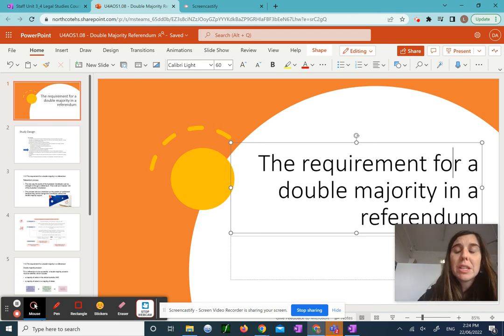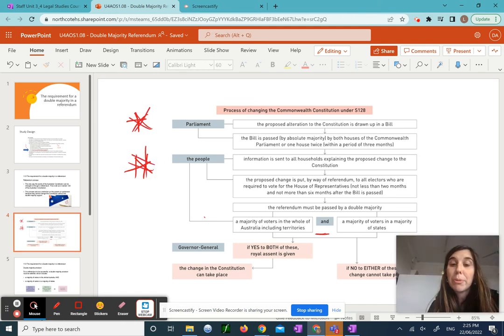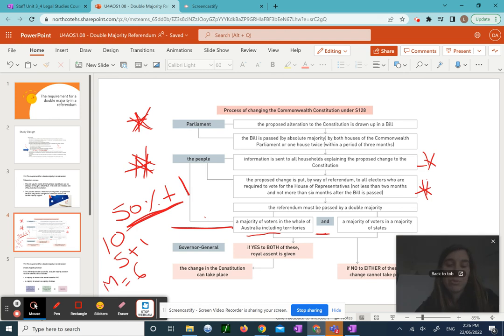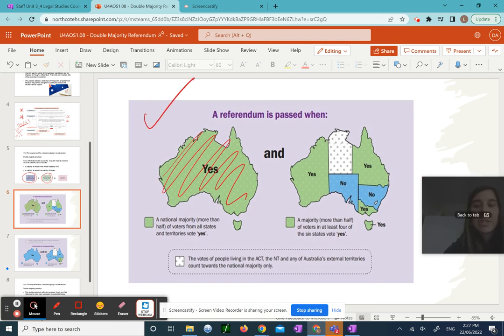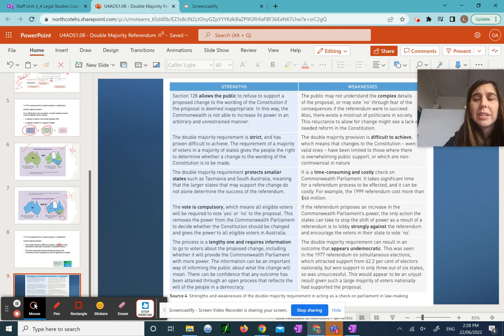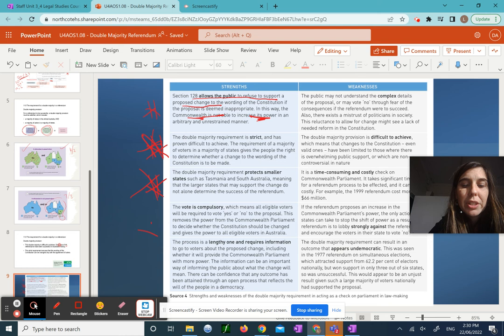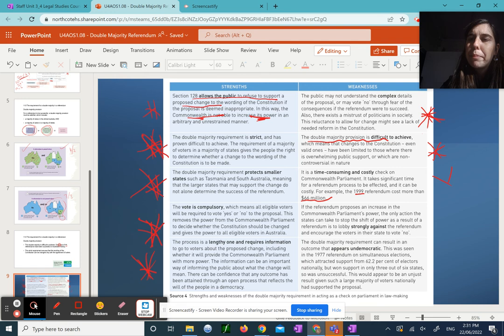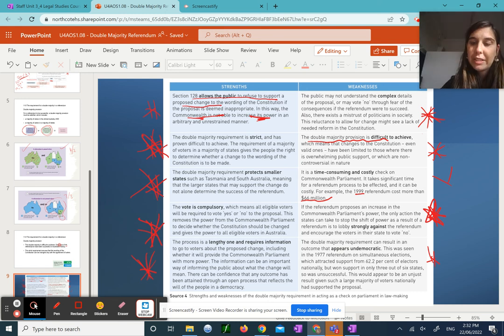U4AOS1.08- Double Majority Referendum